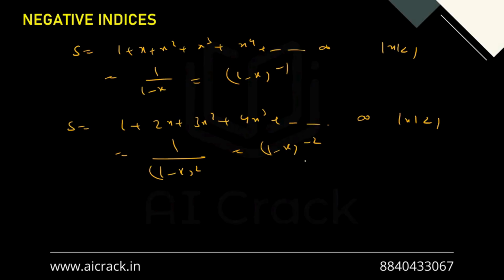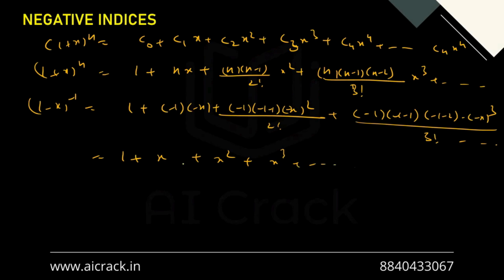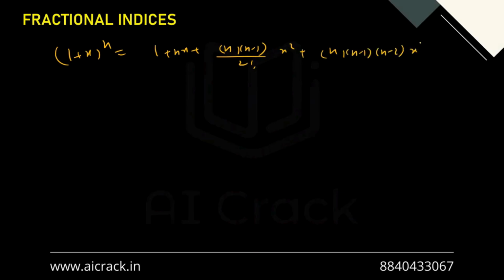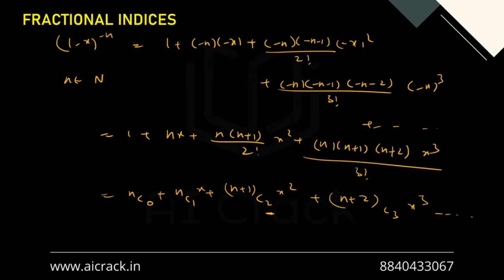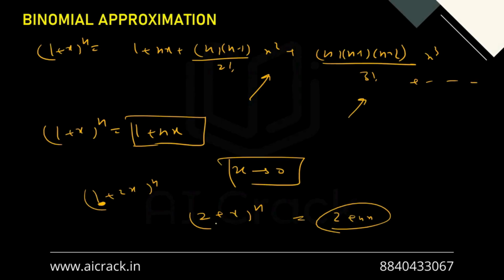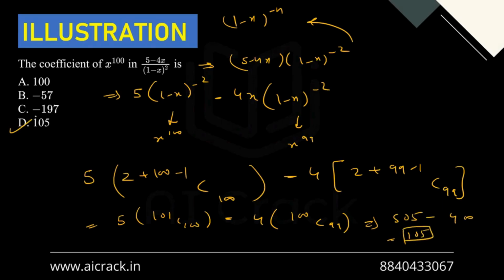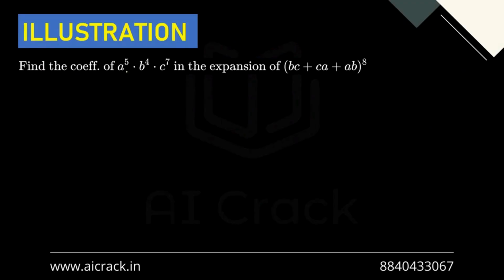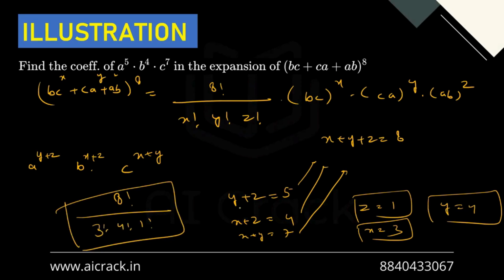PGDBA 2026 Preparation | Maths | Binomial Lec 5 | AI Crack | PGDBA Syllabus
The 15th Topic is Binomial
This is Binomial Lecture 5